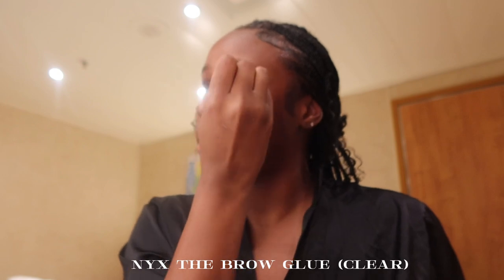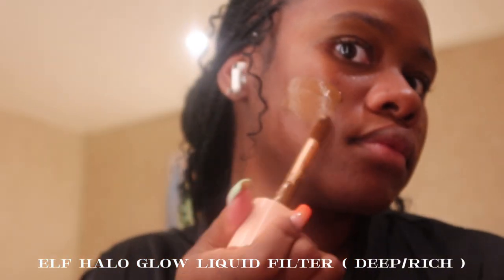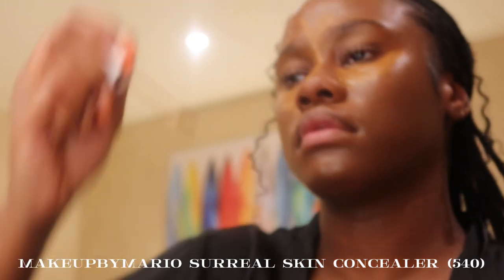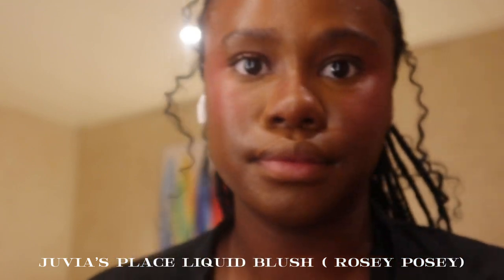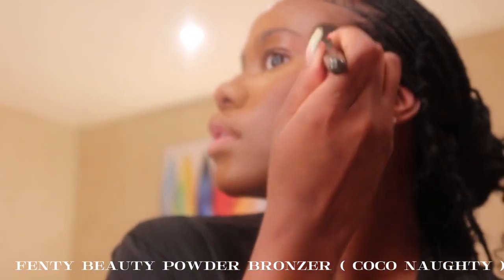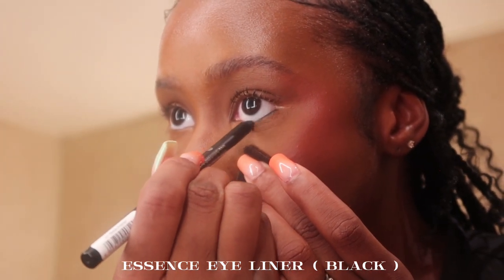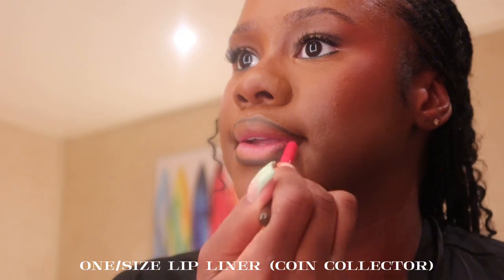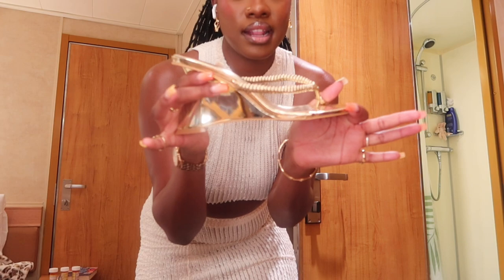Vlogmas Day 1 - GRWM: Hair | Makeup | Fragrance | Outfit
Hi Loves 💕… I hope you enjoy this video!! Don’t forget to comment what other videos y’all would like to see from me next !!